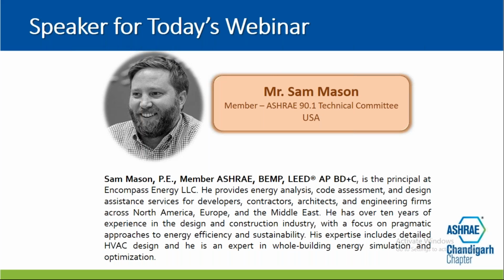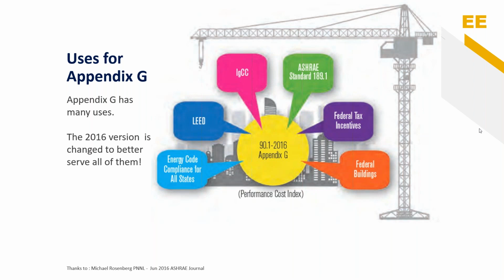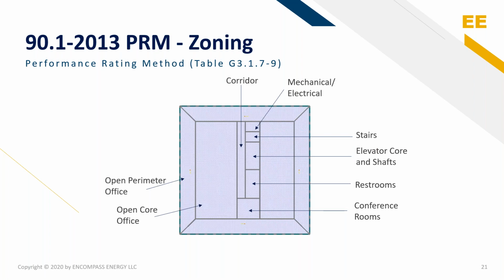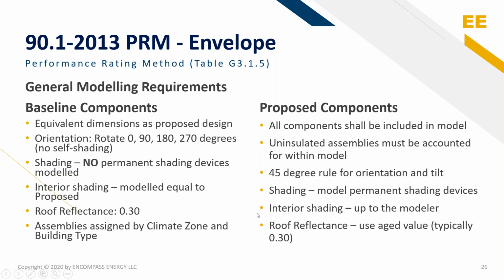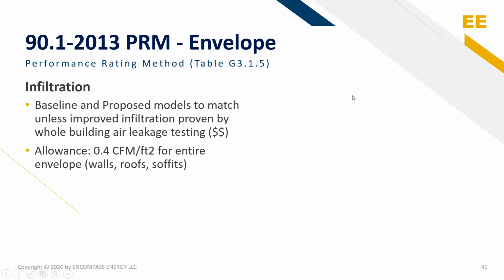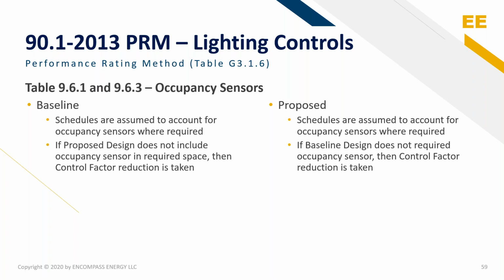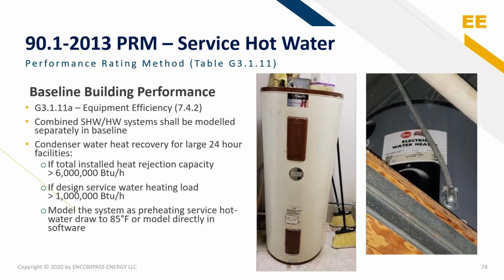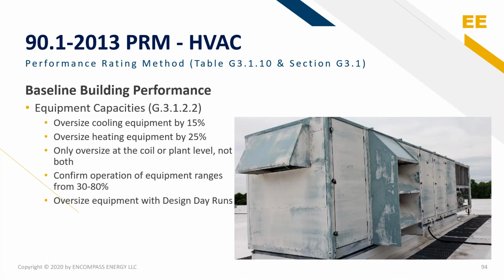Insights into ASHRAE 90 1